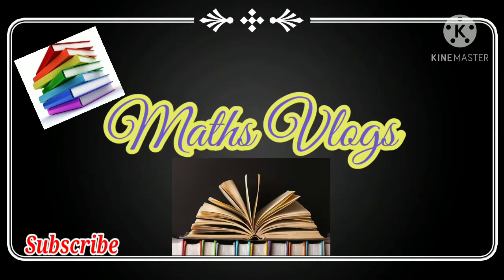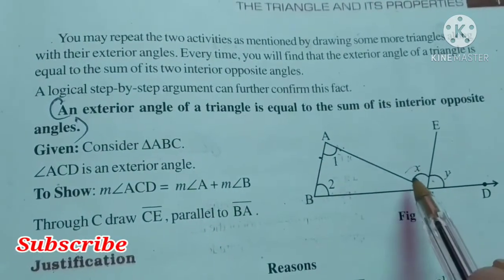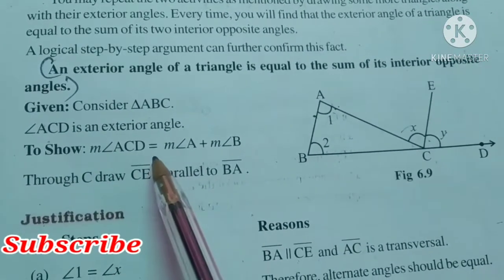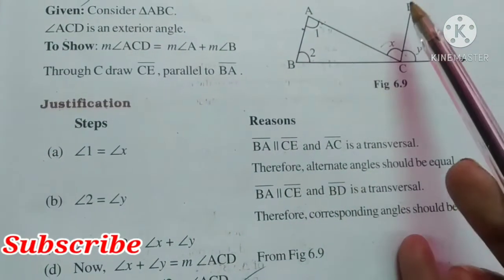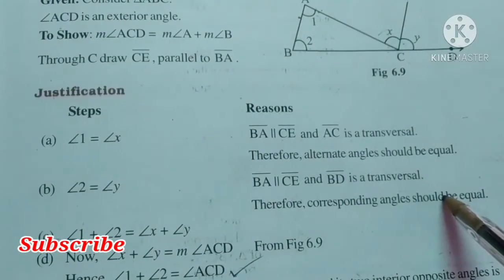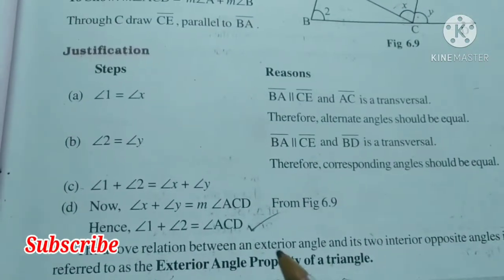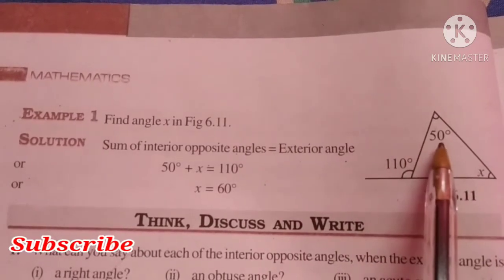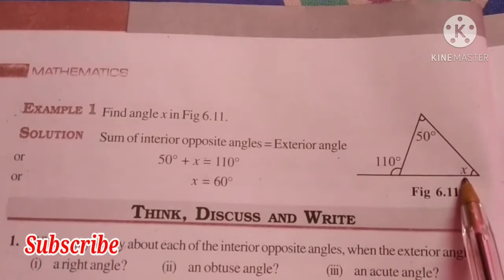Class VII - The triangle & its properties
Exterior angle of a Triangle and its Property